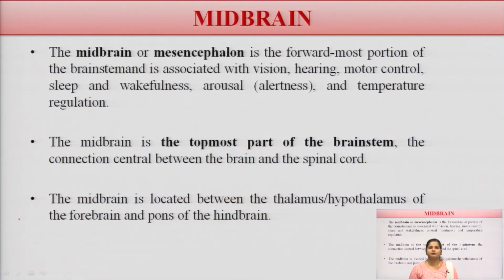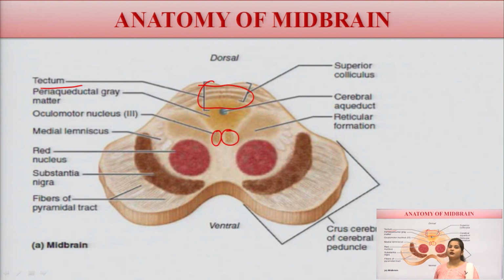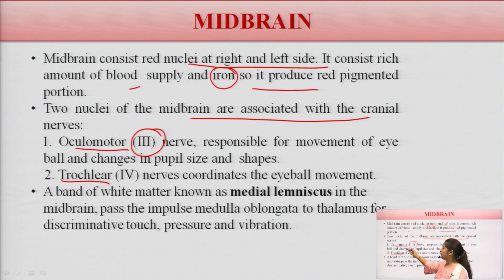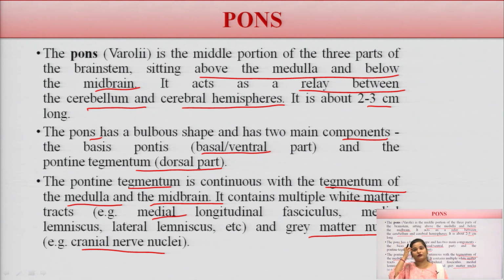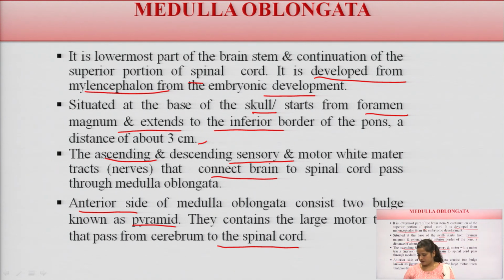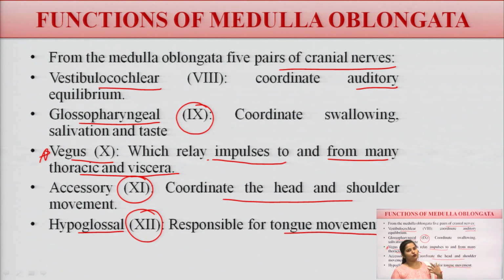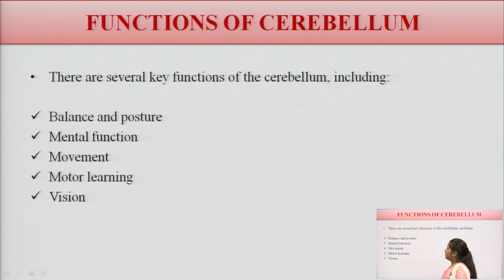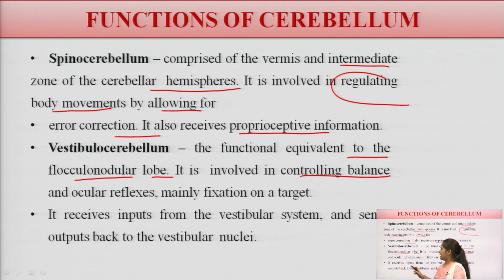Human Anatomy & Physiology-II | Midbrain & Hindbrain: Structure And Function| AKTU Digital Education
Human Anatomy & Physiology-II | Midbrain & Hindbrain: Structure And Function